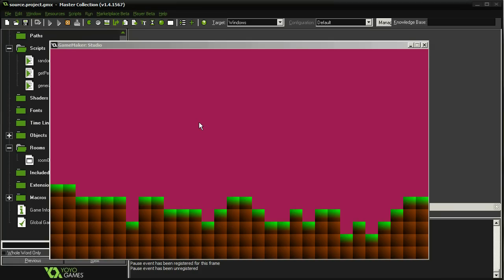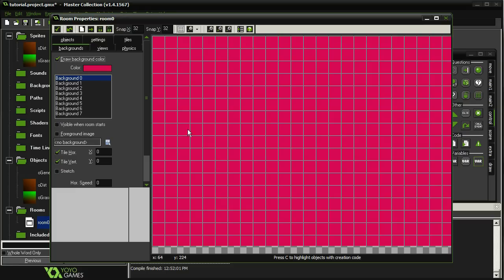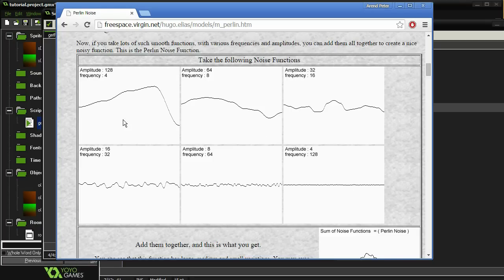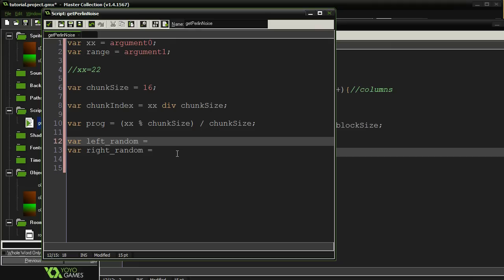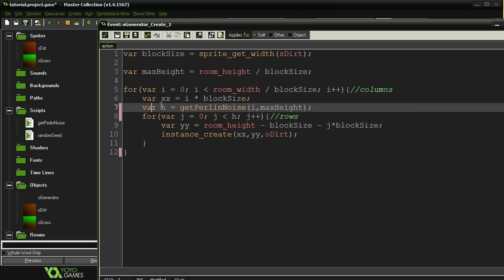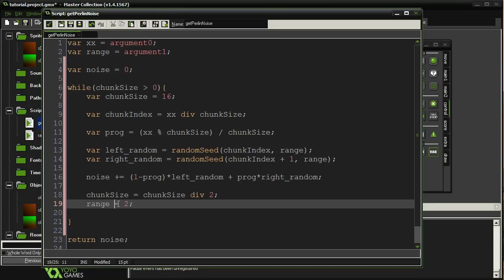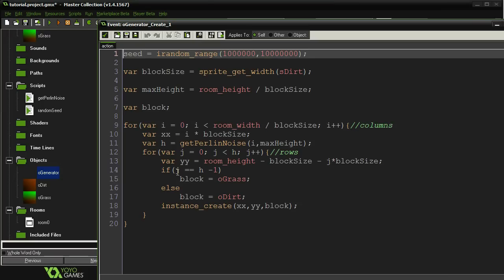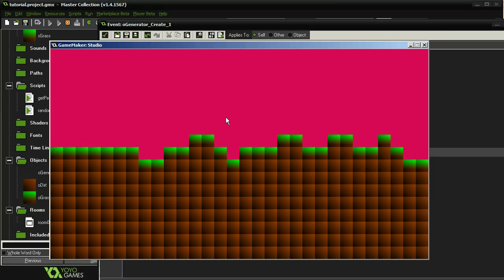Coding Perlin Noise in Game Maker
In this video I'll be showing you how to generate terraria style terrain in game maker studio.